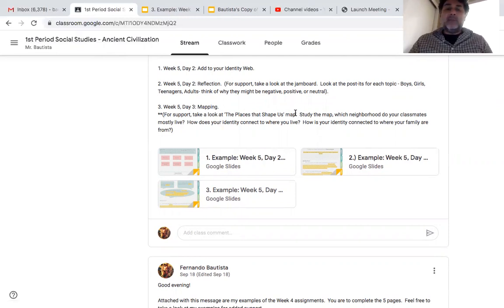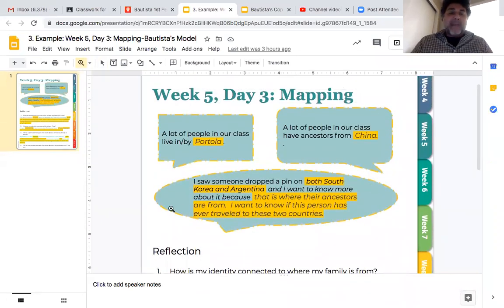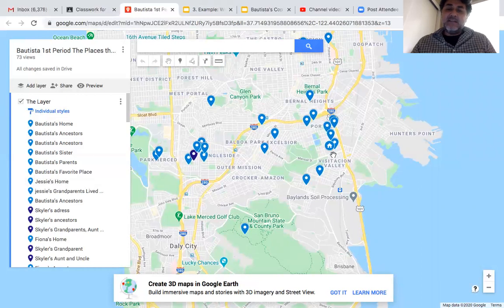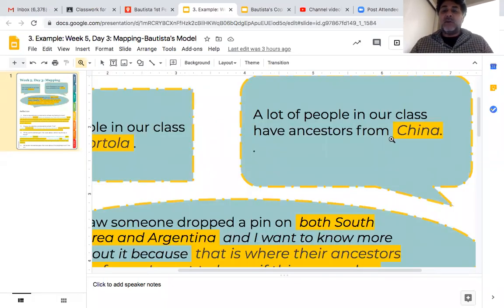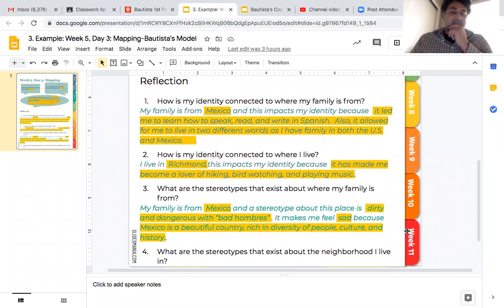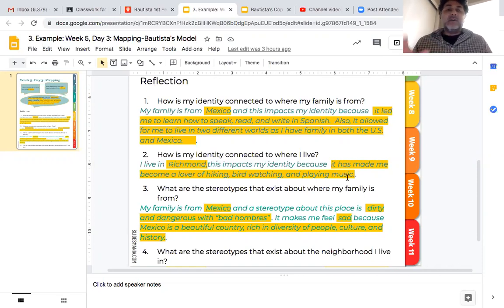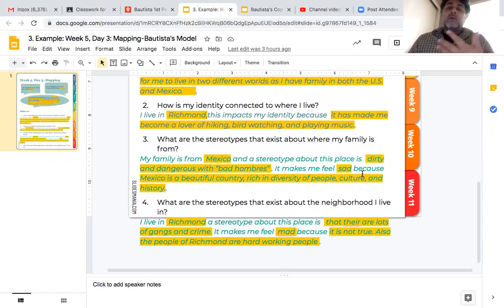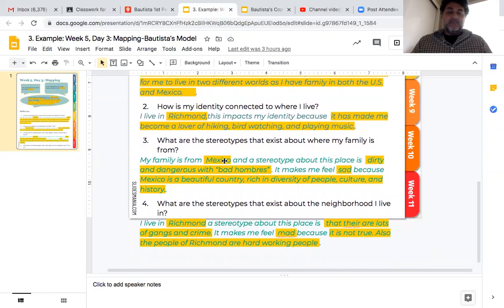3.) Week5 , Day 3: Mapping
Tune in to learn how to complete the Week 5, Day 3: Mapping assignment.  **As a helpful hint, you will need to look at and study "The Places that Shape Us" map assignment from Week 5.